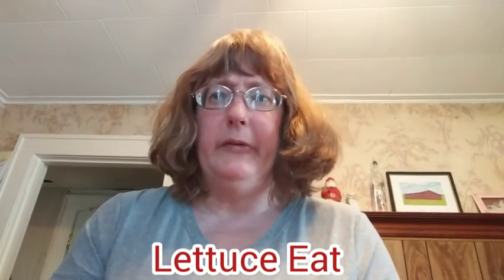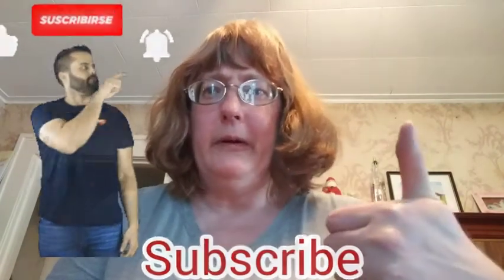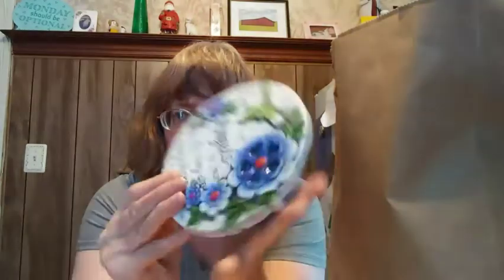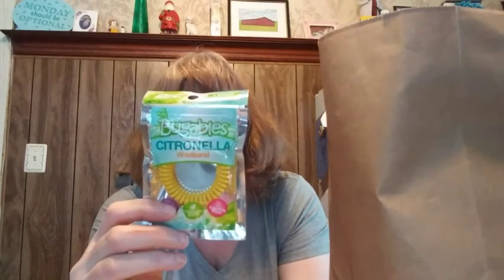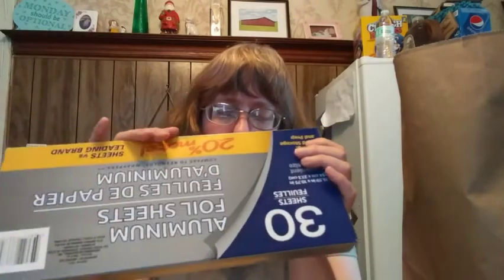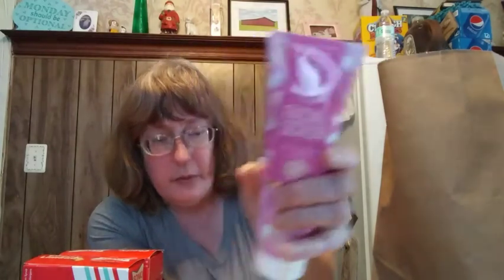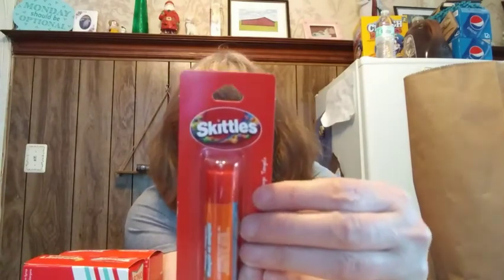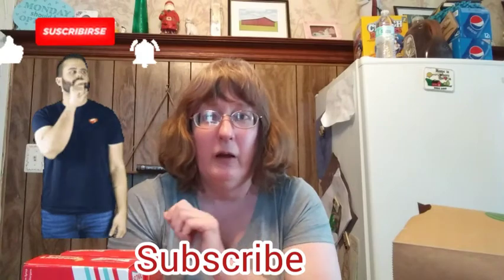Fun, Huge Dollar Tree Haul